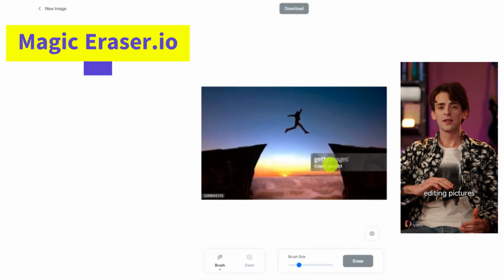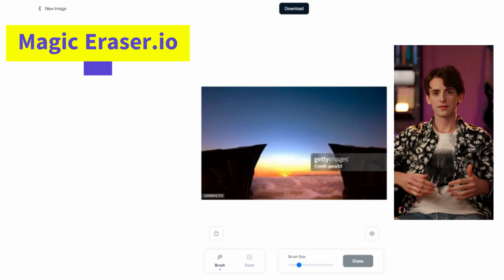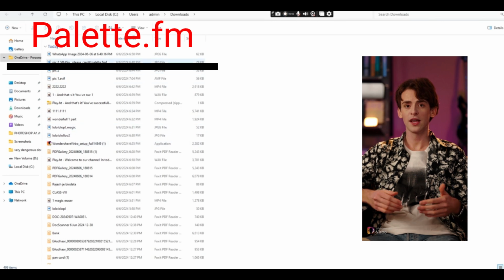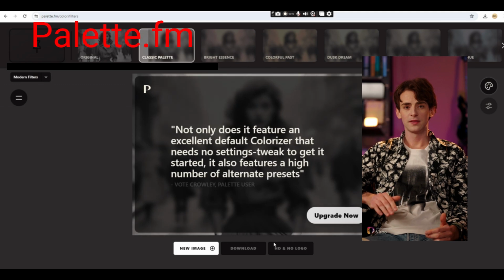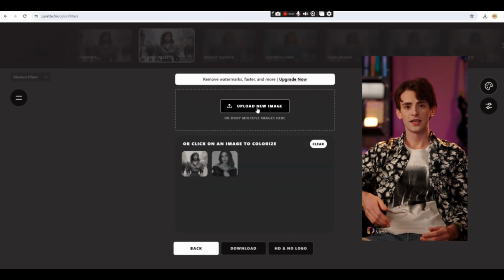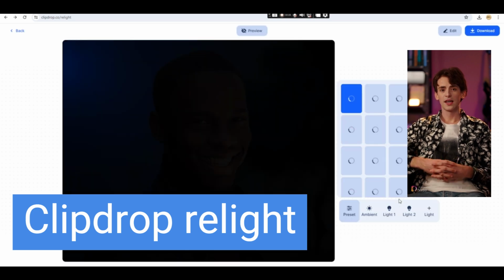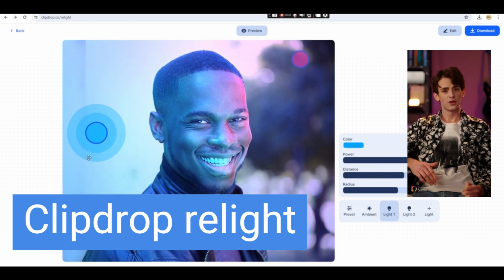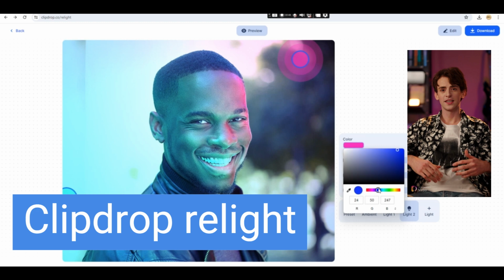Top 3 AI Tools Revolutionizing Picture Editing in 2024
Elevate your photo editing game with these cutting-edge AI tools! Whether you’re a professional photographer or just love capturing moments, these tools will help you create stunning images effortlessly. Let’s explore the top three AI tools and how to use them step by step!

1. Magic Eraser.io 🪄
Magic Eraser.io is an incredible tool for removing unwanted objects and blemishes from your photos with just a few clicks.

Step-by-Step:

Upload Your Photo 📤: Start by uploading the photo you want to edit to Magic Eraser.io.
Highlight the Area 🖍️: Use the brush tool to highlight the object or blemish you want to remove.
Erase with Magic ✨: Click the "Erase" button and watch as the AI seamlessly removes the highlighted area.
Refine as Needed 🔍: If needed, use the refine tool to touch up any remaining details.
Download Your Clean Photo 💾: Save your edited photo and enjoy the flawless result!

2. Palette.fm 🎨
Palette.fm is perfect for adding vibrant, accurate colors to your black-and-white photos, bringing them to life like never before.

Step-by-Step:

Upload Your Photo 📤: Begin by uploading a black-and-white photo to Palette.fm.
Let AI Work Its Magic 🌈: The AI will automatically analyze and colorize your photo, adding realistic and vivid colors.
Adjust Colors Manually 🎛️: For more control, you can fine-tune the colors using the adjustment tools.
Preview Your Masterpiece 👀: View the before and after to see the transformation.
Save and Share 🖼️: Download your newly colorized photo and share it with friends and family!

3. ClipDrop Relight 💡
ClipDrop Relight is a game-changer for adjusting lighting in your photos, making it easy to create professional-quality images.

Step-by-Step:

Upload Your Photo 📤: Start by uploading the photo you want to relight to ClipDrop Relight.
Choose Lighting Presets 🌟: Select from various lighting presets to quickly change the mood and atmosphere of your photo.
Customize Lighting 🎛️: Use the sliders to adjust the intensity, direction, and color of the light.
Preview Changes 🔄: Instantly preview how the new lighting affects your photo.
Download the Perfect Shot 📸: Save your photo with the perfect lighting and make it stand out!